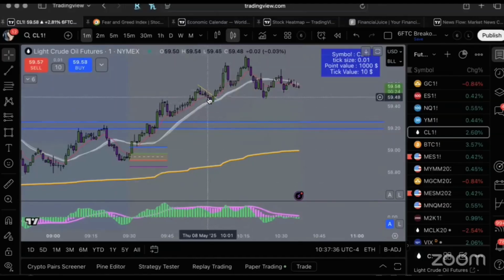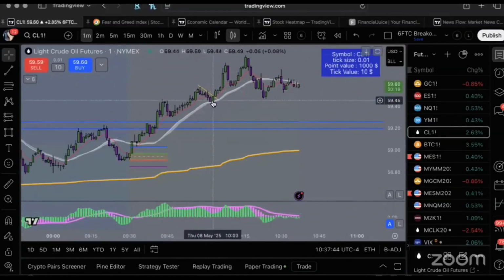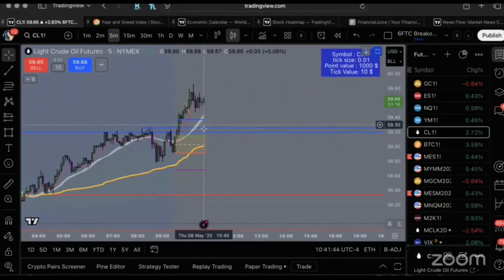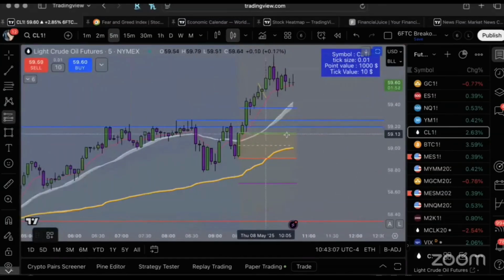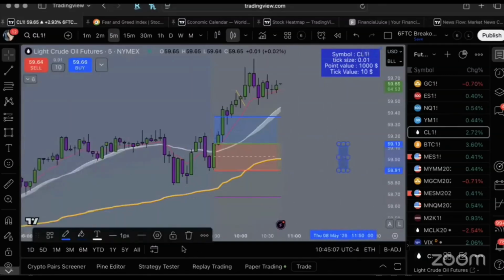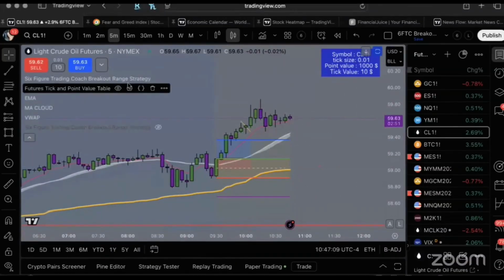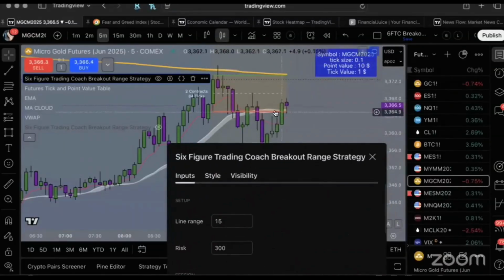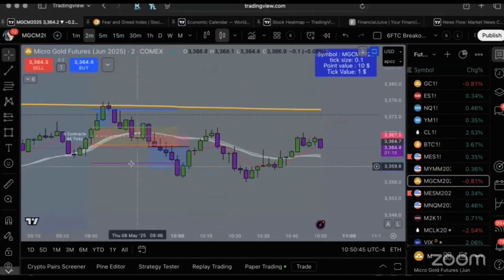Use My Breakout Strategy: Entries, Risk & Real Examples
Want to understand the breakout strategy better?  In today's video, Jenny delves into the breakout strategy, a powerful tool for traders looking to capitalize on market movements. Jenny explains how to use moving averages, MACD, and the 6FTC custom indicator to identify breakout opportunities. Learn how to manage risk, set stop-losses, and optimize your entries and exits. Whether you're a day trader or swing trader, this video offers valuable insights into making the most of breakout strategies.

👉Click here for my Discord Community, trusted brokers and platforms or to work with me.

🖥️ practice your skillset, learn management & stay the course.

00:00 Introduction to Moving Averages and Retests
01:04 Understanding the Breakout Strategy
02:07 Customizable Trading Tools and Timeframes
03:14 Breakout Box and Timeframe Analysis
04:56 Risk Management and Trade Execution
06:47 Advanced Trading Techniques and Mental Stop-Loss
09:20 Practical Examples and Strategy Application
13:54 Conclusion and Final Thoughts